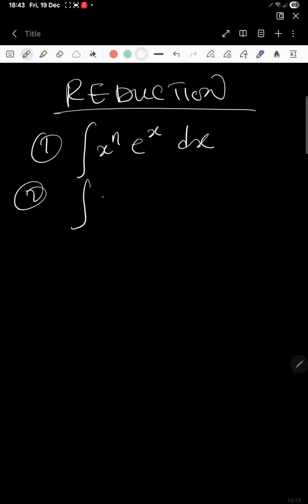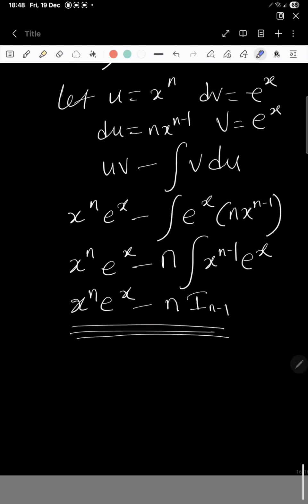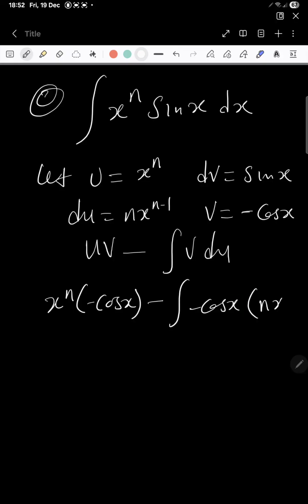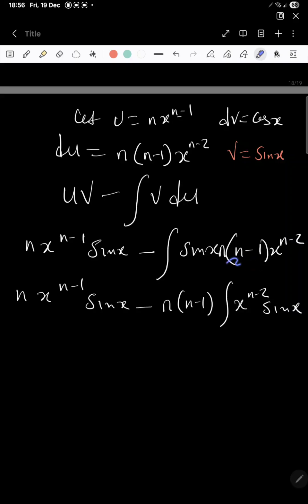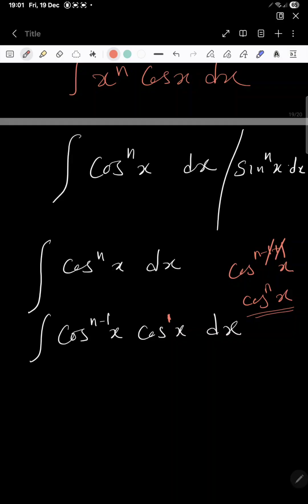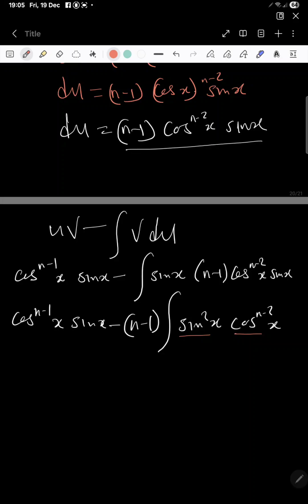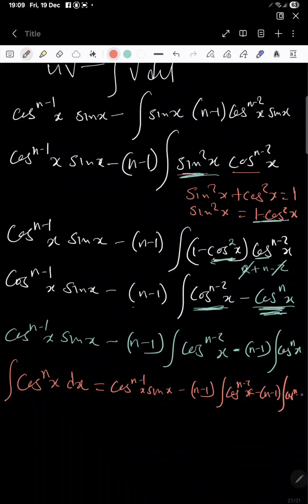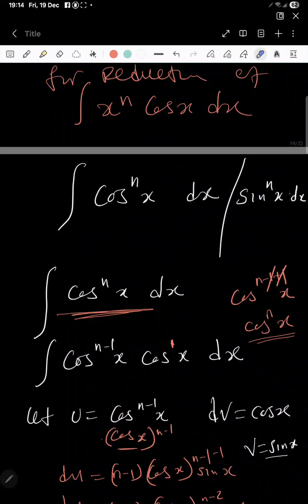Driving the formulas for reduction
all reduction formulas derived